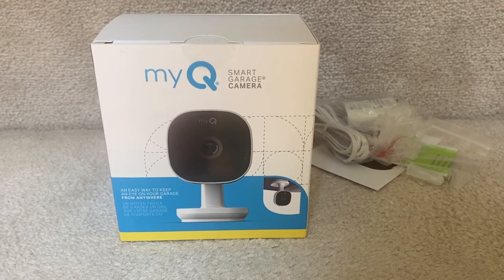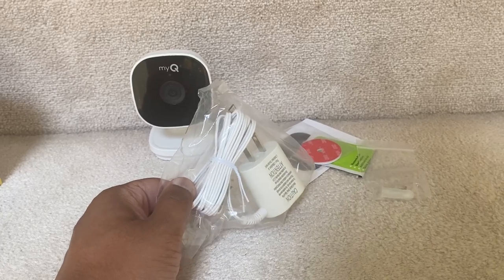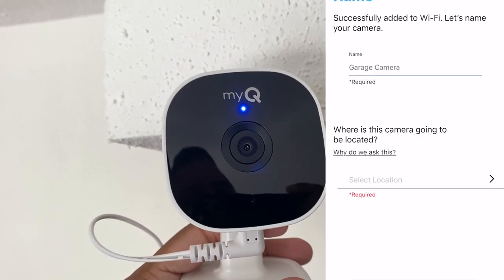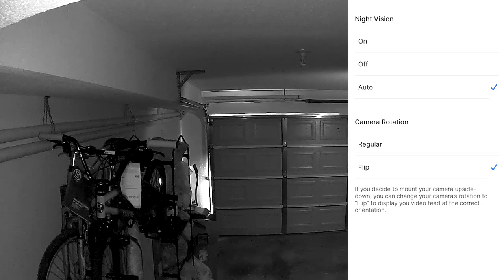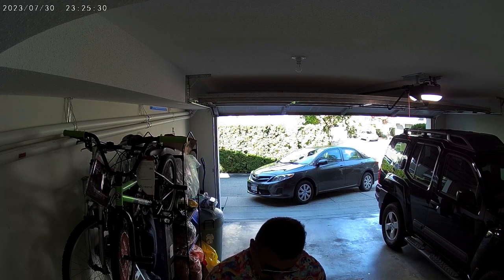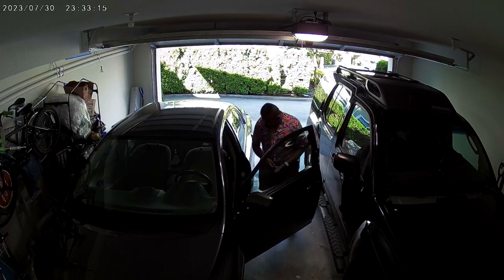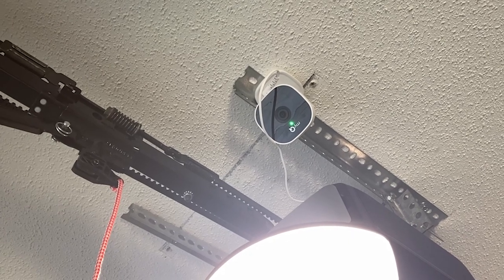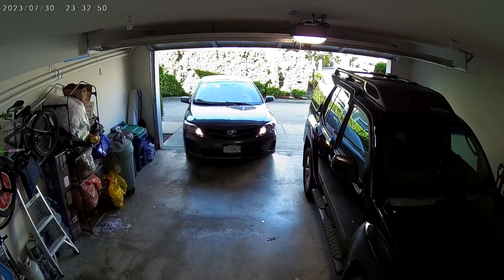Chamberlain myQ Smart Garage Camera Review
Chamberlain's myQ Smart Garage Camera works alone or alongside your myQ Garage Door Opener to provide simple and useful security features.

Chapters
00:00 Intro
00:35 What’s included
01:02 Setting up the myQ camera
02:34 myQ smart garage camera features
02:56 Night footage
03:14 Wi-Fi connectivity
04:19 Chamberlain cloud storage
06:23 Final thoughts